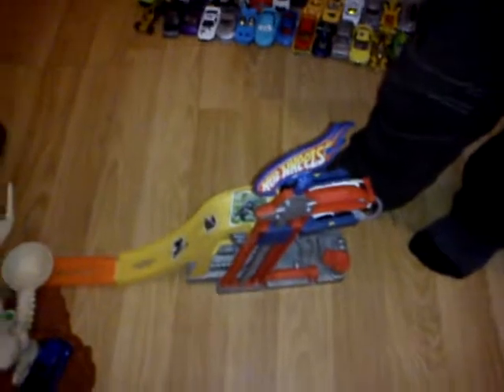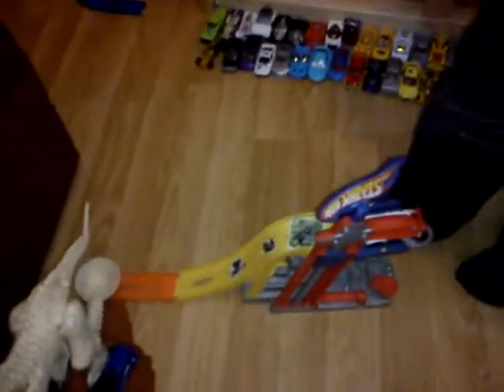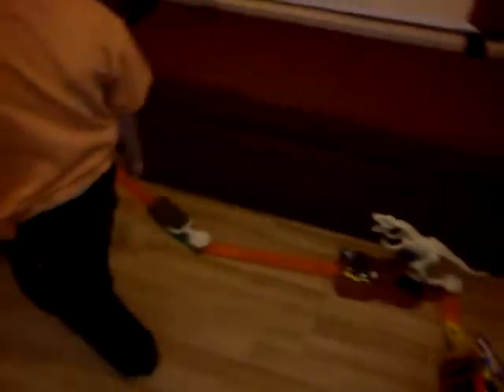Ryans hotwheel cars track 2010 collection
This is my first video i am six and i am showing my collection of hotwheels.